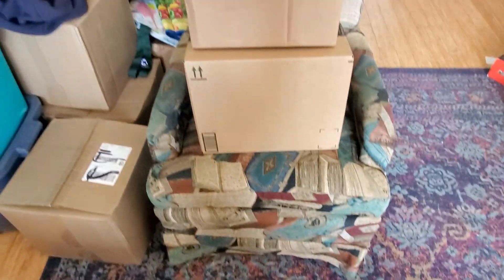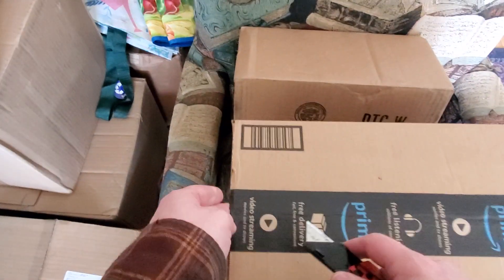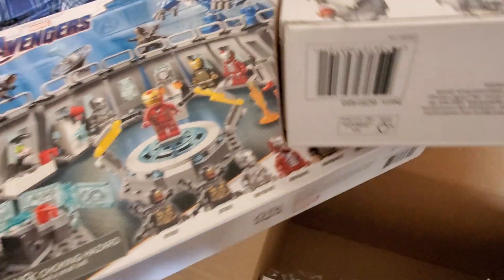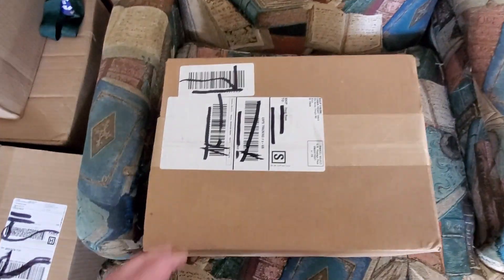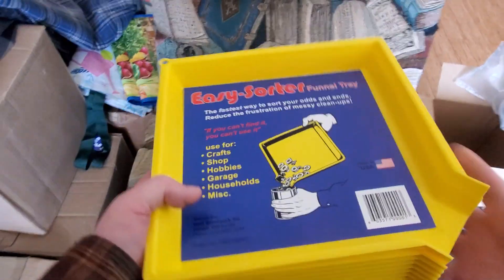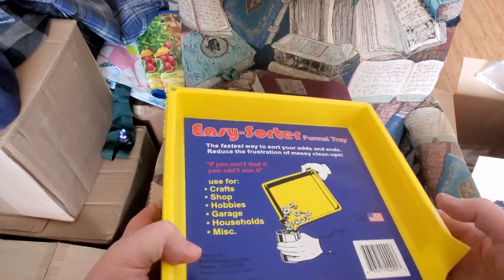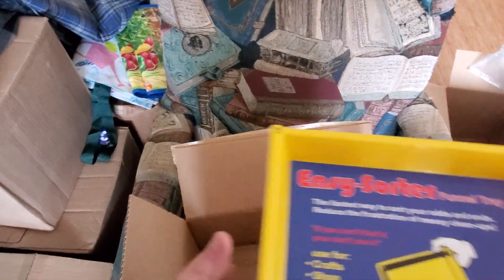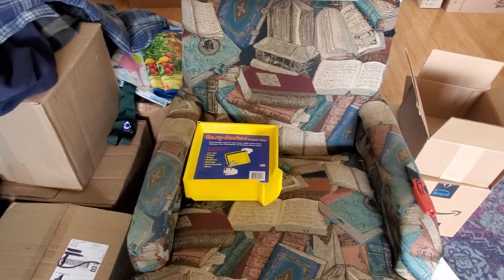Lego Haul #366 - Amazon and Harbor Freight! What DID I get?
Some Lego sets from Amazon and some supplies type things from Harbor Freight!

Contact address:
5607 Palmyra Rd Suite 183 [Street and number information]
USA [Country]